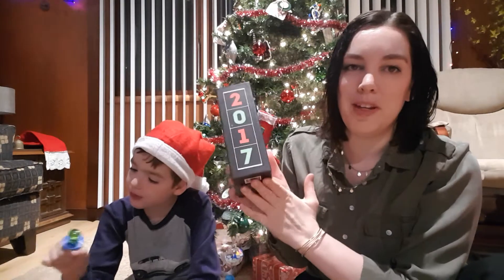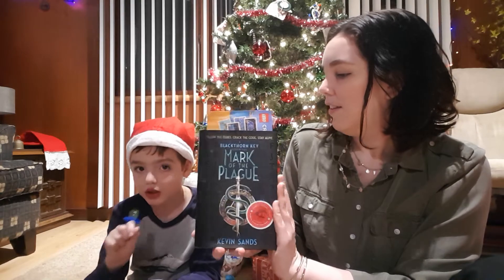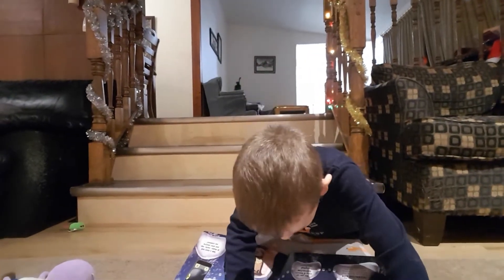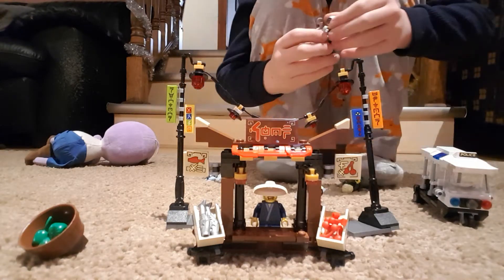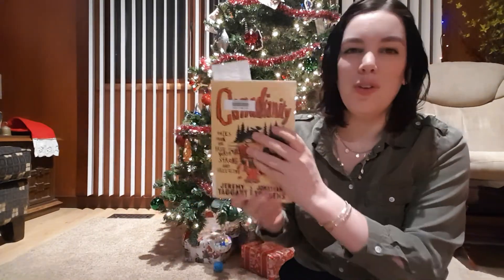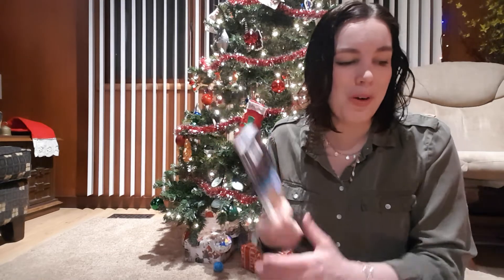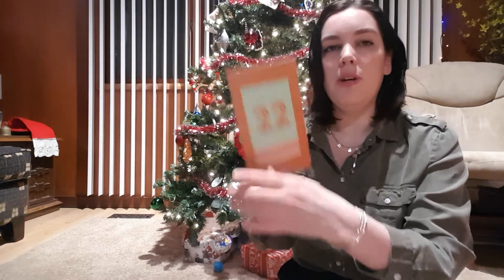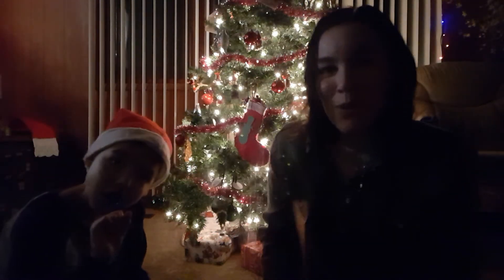Short Story Advent Calendar Day 22 + Friday Reads | ssac2017 | vlogmas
Christmas lights in the background! It's like I'm a real Booktuber!

Feat. FridayReads and FridayLego, which we just made up.